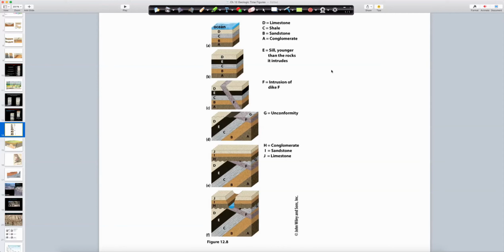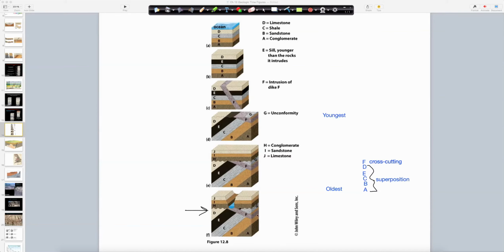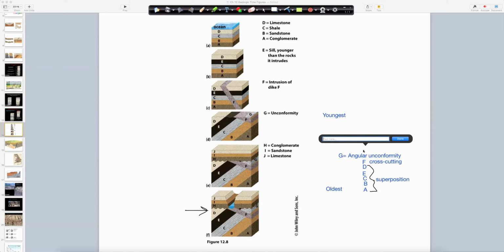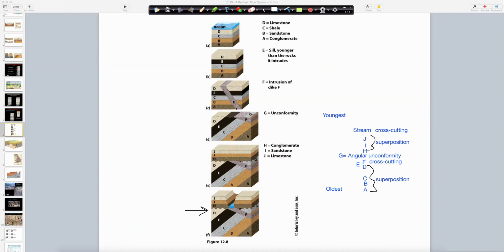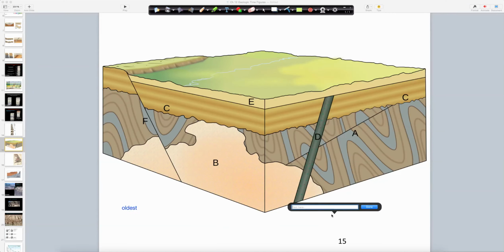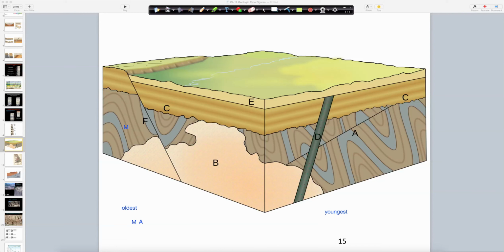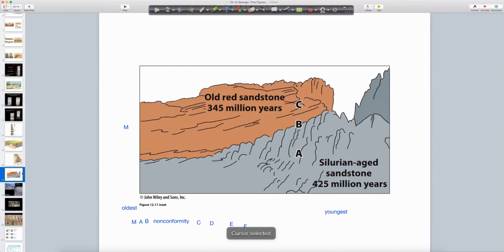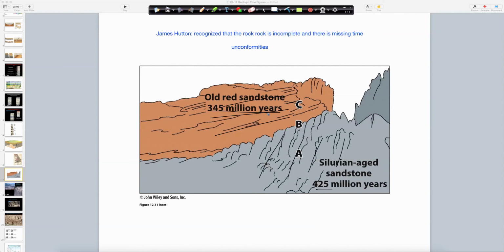Ch 12 Relative Age Dating & Unconformities sections 12-4 & 12-5